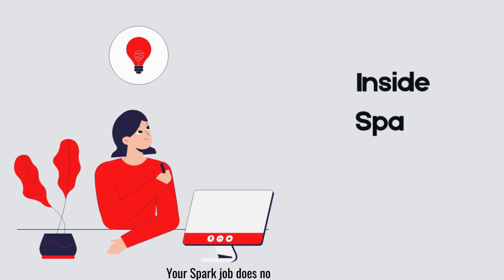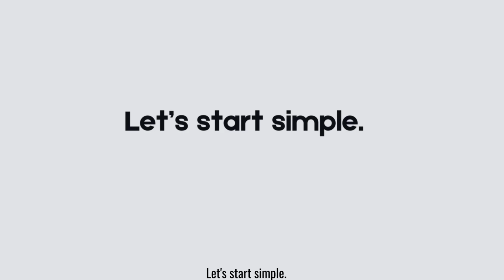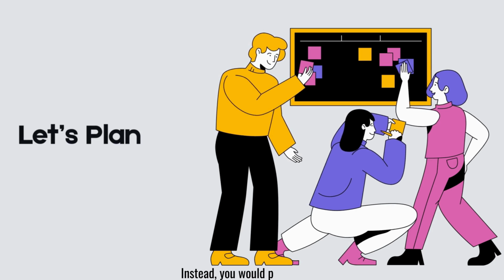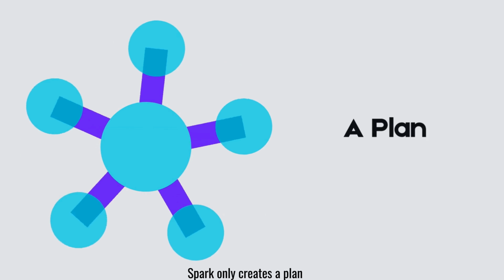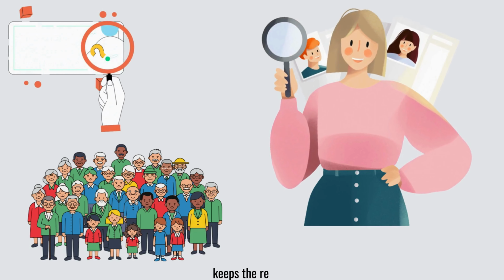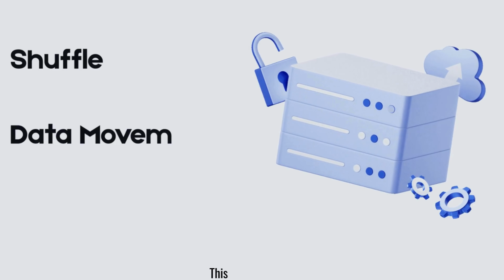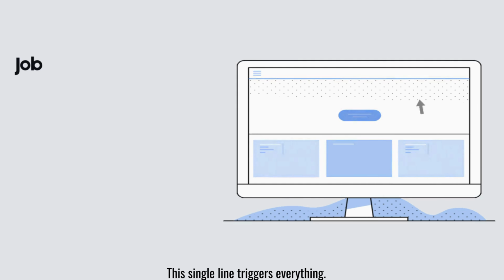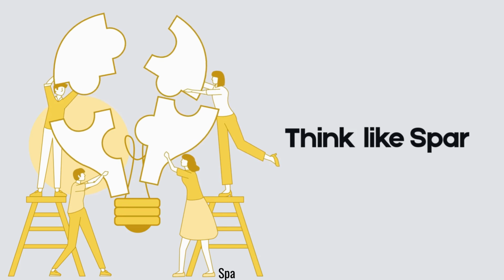Spark Job Execution | How Spark works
Inside Spark Job Execution | DAG, Actions, Transformations, LazyEvaluation, Shuffles Explained

Your Spark job does NOT execute line by line.
You write code, hit run… and behind the scenes Spark plans, splits, and executes work in ways most engineers never truly understand.
In this video, we go deep inside Spark job execution and uncover what really happens during those invisible moments.

By the end of this video, you will clearly understand:
• How Apache Spark executes a job internally
• What happens between writing code and seeing results
• How Spark builds a Directed Acyclic Graph (DAG)
• The difference between narrow and wide transformations
• Why shuffle is slow and expensive
• Why Spark uses lazy evaluation
• The key question to ask when a Spark job runs slow

This video builds strong foundational intuition for Spark — essential for Data Engineers, Big Data Developers, Analytics Engineers, and Spark learners.

This video breaks down DAGs, stages, tasks, shuffles, and lazy evaluation with simple real-world analogies.

Most Spark performance issues are caused by:
❌ Unnecessary shuffles
❌ Poor understanding of stages
❌ Incorrect transformation choices

Once you understand how Spark really runs a job, you can:
✔ Debug faster
✔ Optimize smarter
✔ Perform better in interviews
✔ Build scalable data pipelines

👍 Like this video if it helped you understand Spark better
💬 Comment if you want a follow-up video on Spark performance tuning or optimization

Access structured learning paths, hands-on projects, and career guidance in Data Engineering, Data Analytics, AI & Data Science.